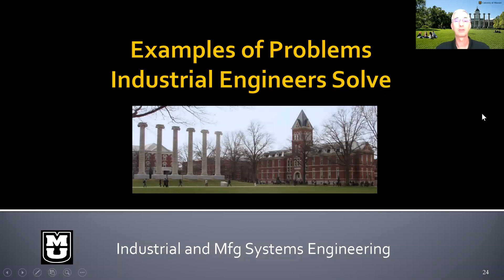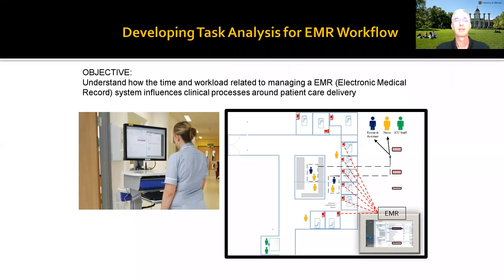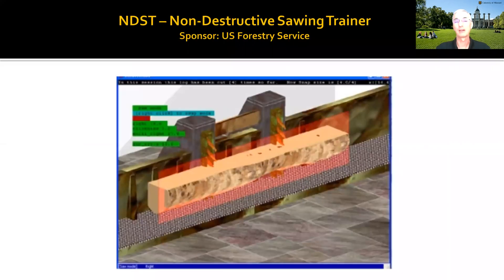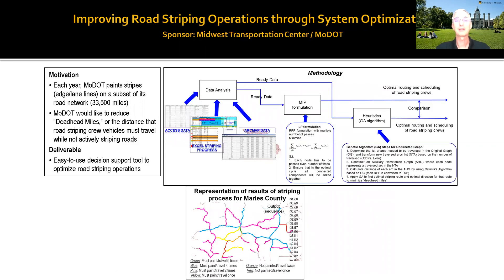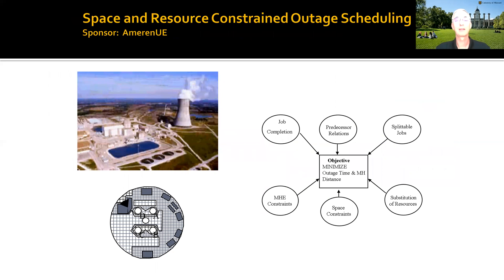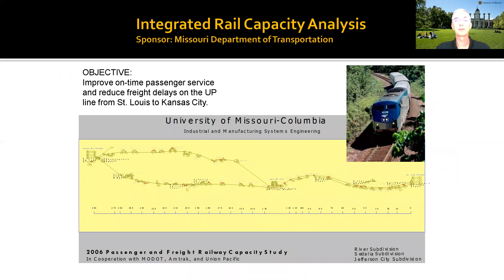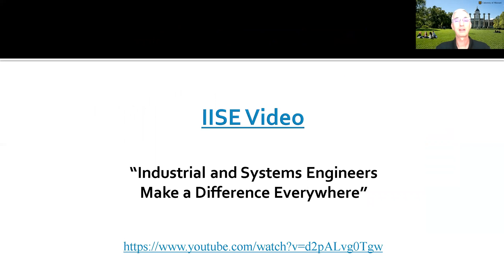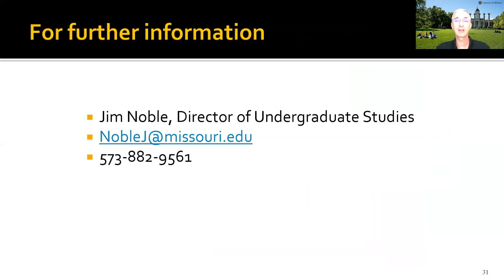What Problems do Industrial Engineers Solve?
What problems do industrial engineers solve? Mizzou Engineering's Director of Undergraduate Studies of Industrial & Manufacturing Systems Engineering Jim Noble explains how IMSE engineers improve operations and save resources for industries and government agencies, including health care, transportation and energy.

Visit engineering.missouri.edu to learn more!